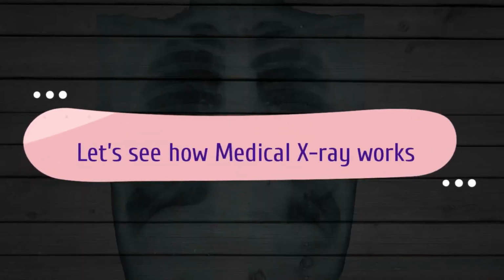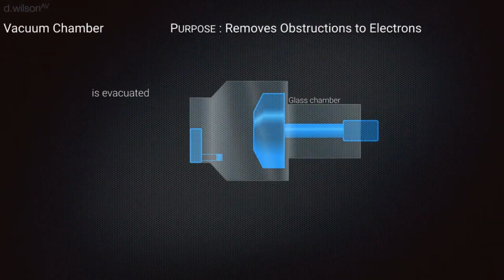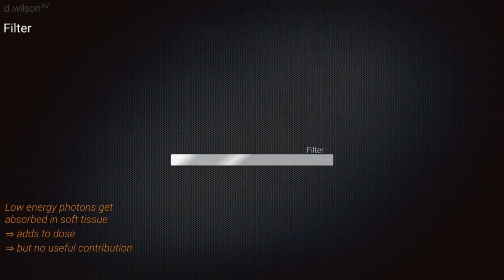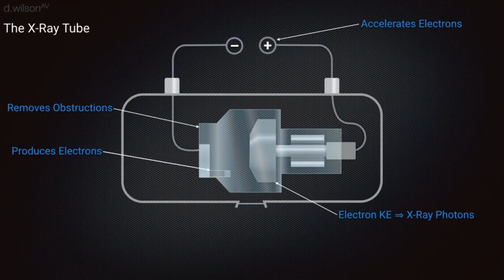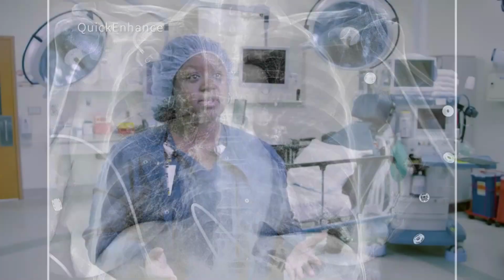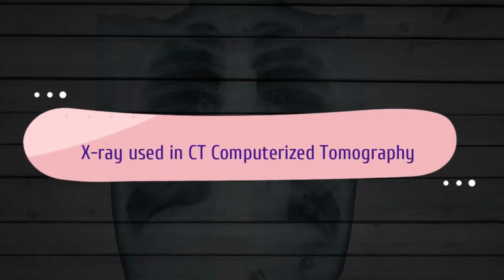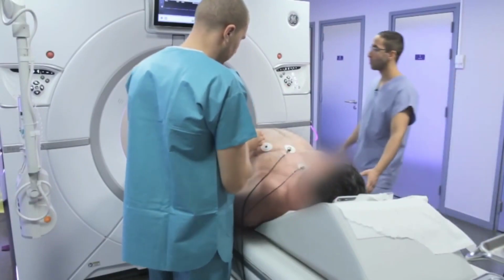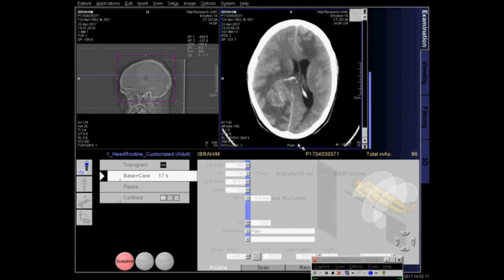introduction of x-ray machine part1#youtube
History, Science, Geography and geopolitical content. One of the best Urdu content on Youtube.